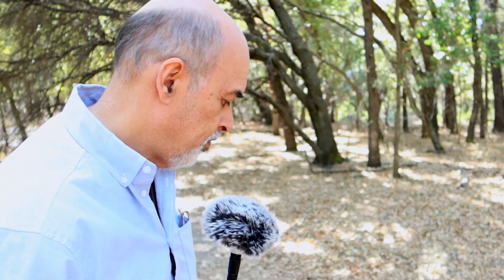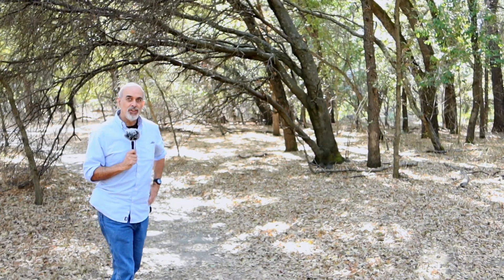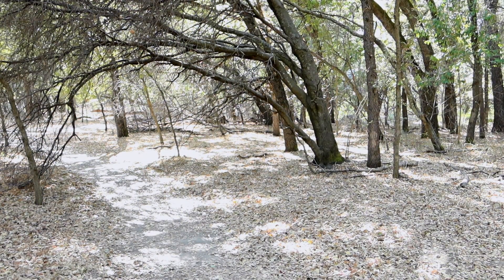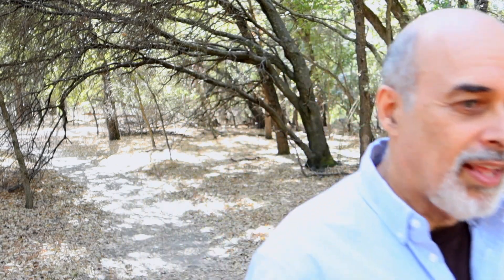Canon G7X III Firmware Update AF Test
A quick test of the new firmware, 1.1.0, to see how the additional, speedier AF mode differs from the the former AF, kept as Mode 2.